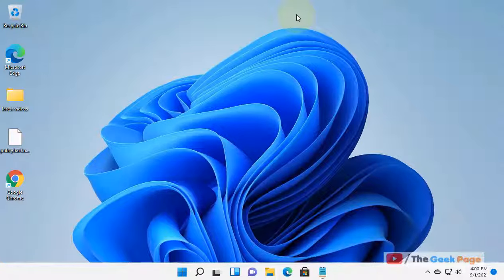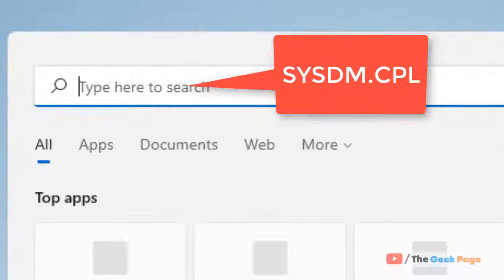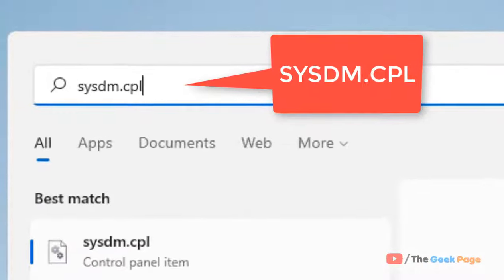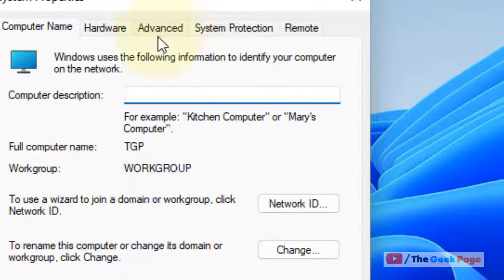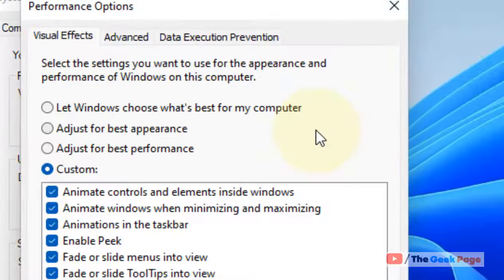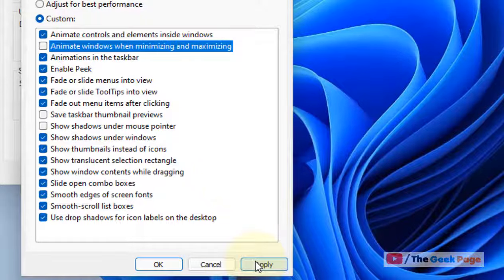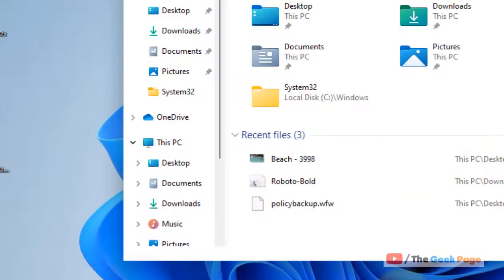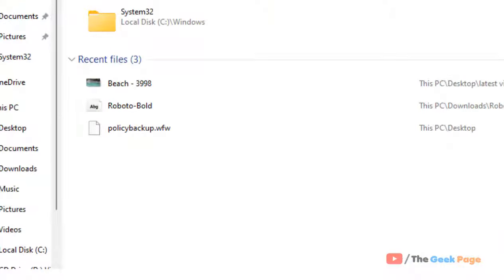Disable Minimize And Maximize Windows animation in Windows 11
Disable Minimizing And Maximizing Windows animation in Windows 11